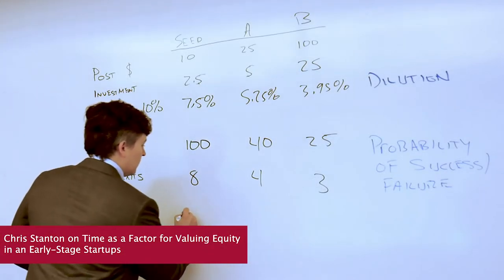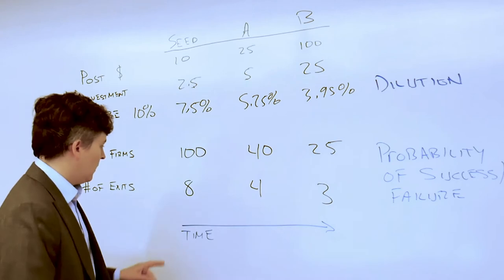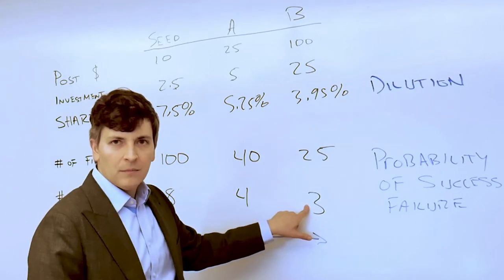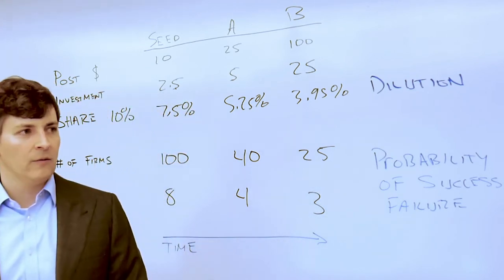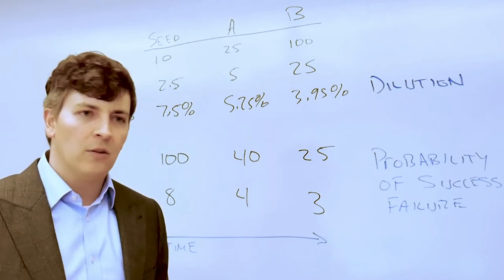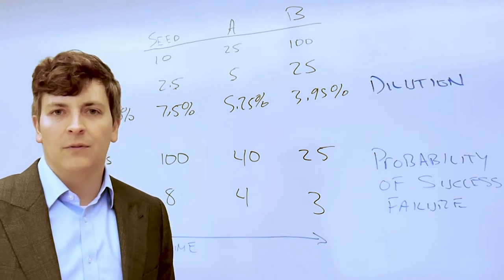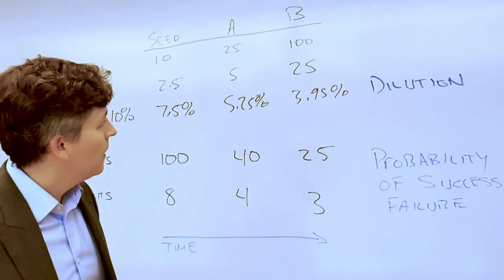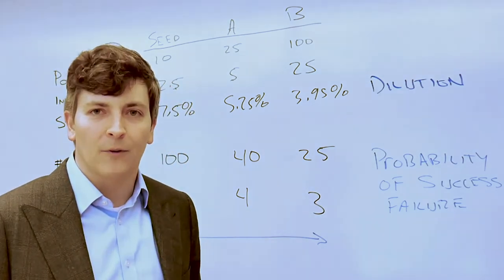How to Value Your Equity at an Early Stage Startup - Chris Stanton - Part 3, Time